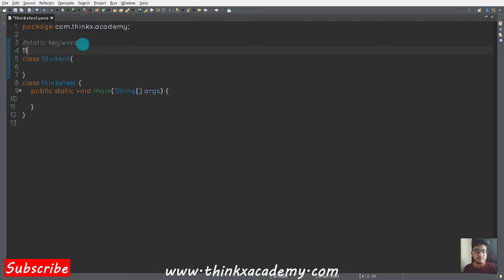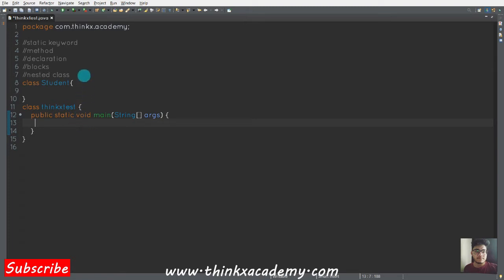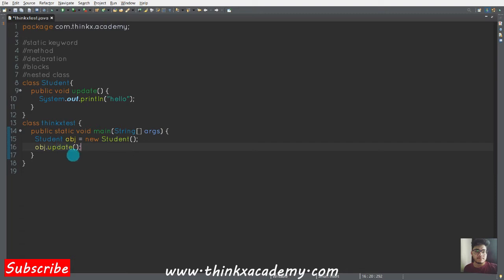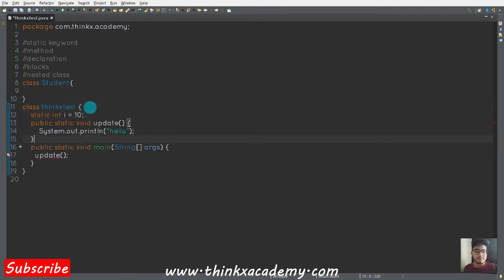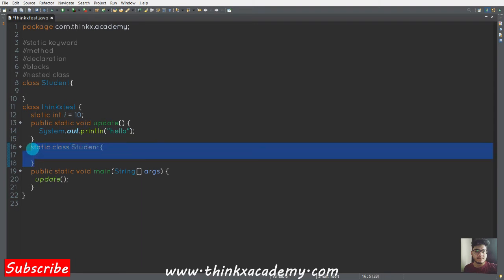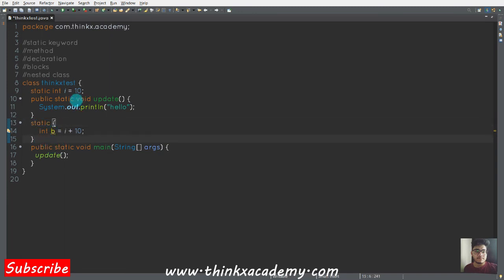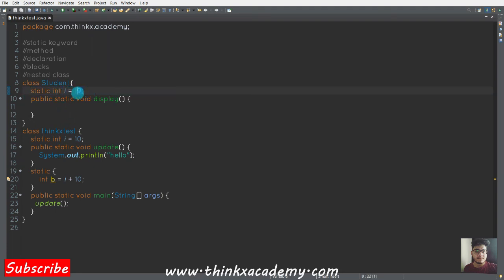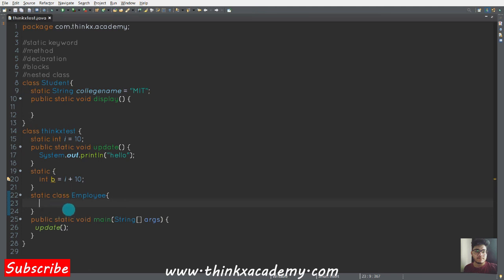static keyword in Java